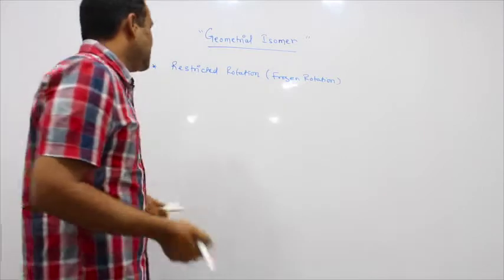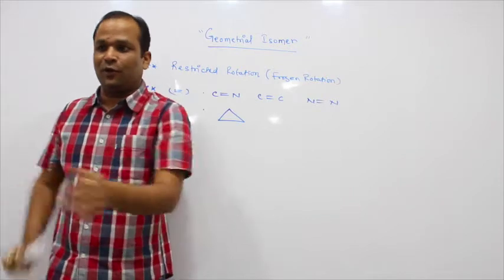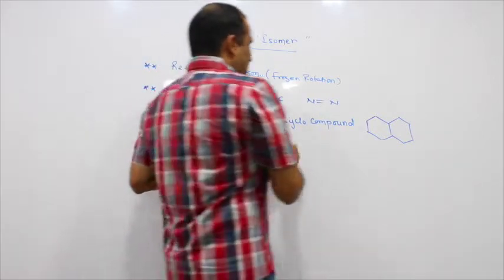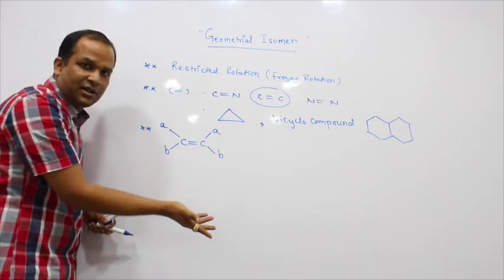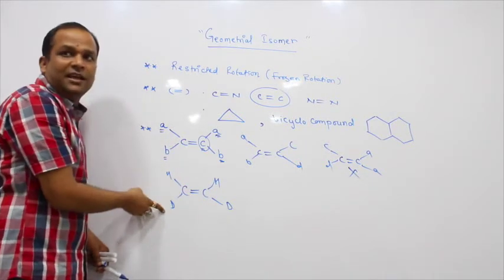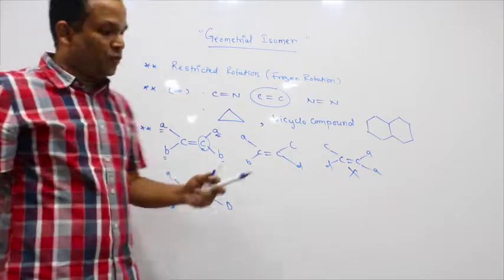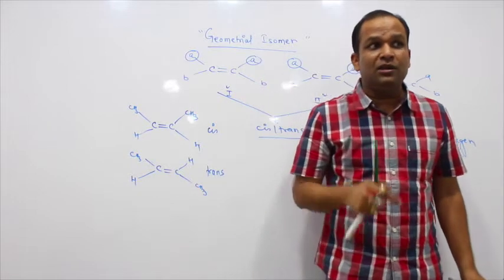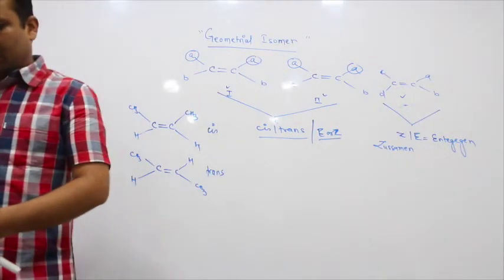Geometrical Isomerism PART -1 (General Organic chemistry)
Isomerism.